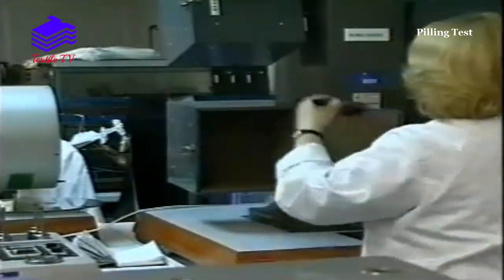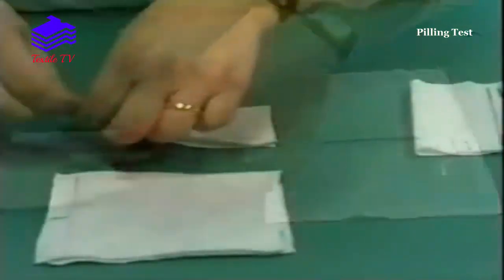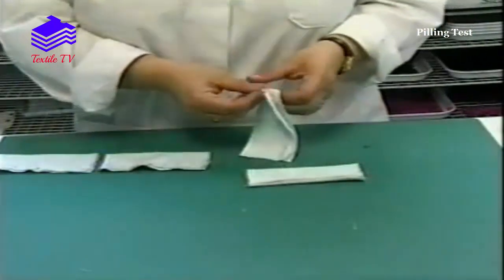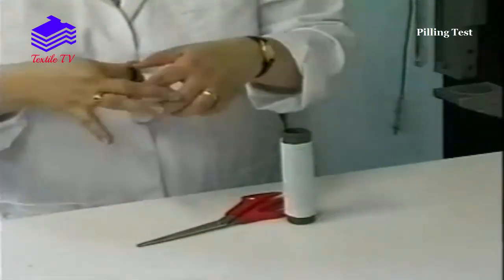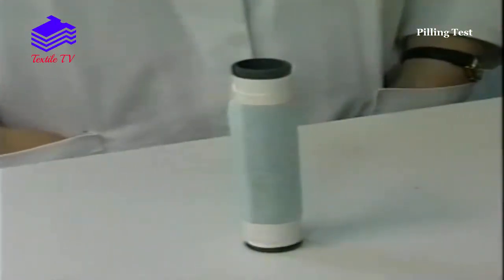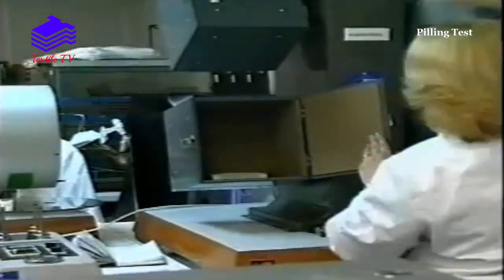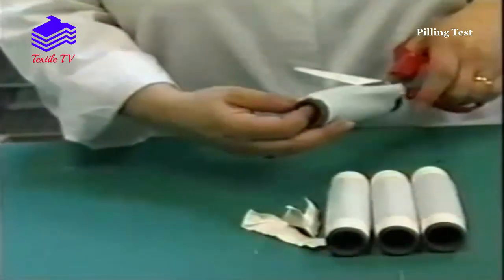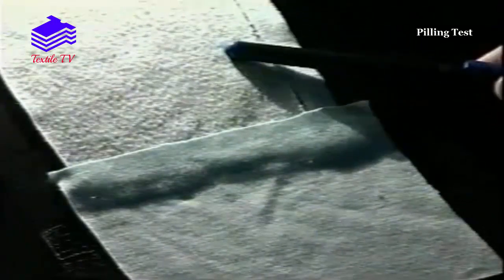Pilling Test of Fabric -Textile Lab (Fabric Testing) Textile Tips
Pilling_Test_of_Fabric:
Pilling is a condition that arises in wear due to the formation of little 'pills' of entangled fibre clinging to the fabric surface giving it an unsightly appearance. Pills are formed by a rubbing action on loose fibres which are present on the fabric surface. Pilling was originally a fault found mainly in knitted woollen goods made from soft twisted yarns. The introduction of man-made fibres into clothing has aggravated its seriousness. The explanation for this is that these fibres are stronger than wool so that the pills remain attached to the fabric surface rather than breaking away as would be the case with wool/ cotton/polyester fabric.
The initial effect of abrasion on the surface of a fabric is the formation of fuzz as the result of two processes, the brushing up of free fibre ends not enclosed within the yarn structure and the conversion of fibre loops into free fibre ends by the pulling out of one of the two ends of the loop. Gintis and Mead consider that the fuzz formation must reach a critical height, which is dependent on fibre characteristics, before pill formation can occur.
Pilling Resistance Test:
Purpose and Scope:
This method is intended for the determination of the resistance of textiles of all kinds in all forms to the action of an applied resistive force. This causes pilling in the tested fabrics
Apparatus:
· Pilling tester
· Metal plates 4 inch diameter and 1 inch thick
· Standard for assessing the pilling grade
Working Procedure:
A piece of fabric measuring 10×10 inch is sewn to a firm fit when placed round a rubber tube. The out end of the fabrics is covered by cellophane tape and metal plates are placed on the tester .Run the tester for 300 cycles. Remove the sample and compare the sample with standard scale.
Standard :
Pilling Standard:              3-4 gray scale matching

Pilling Test of Fabric -Textile Lab (Fabric Testing)

Video:Collected